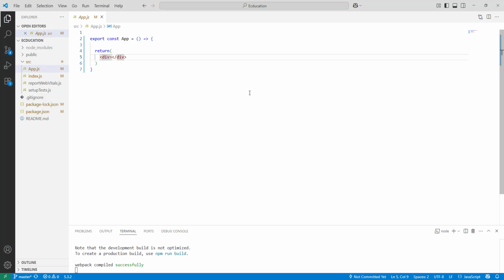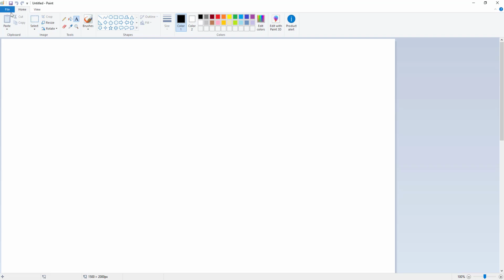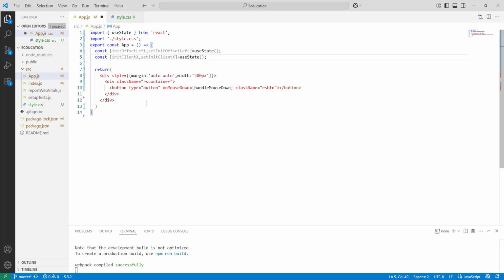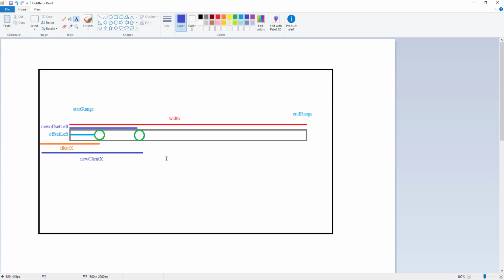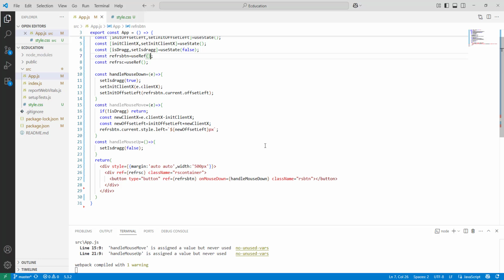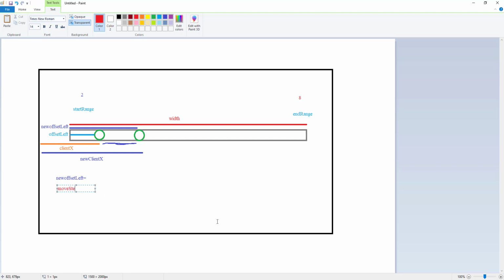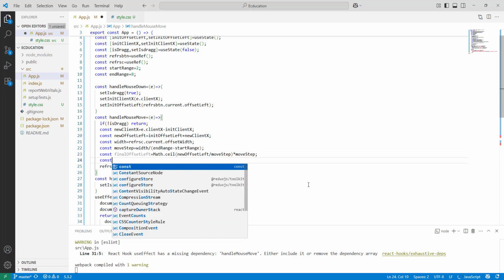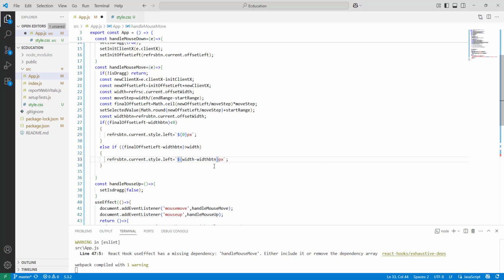React RangeSlider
In this video (⏱️ ~1 hour), you'll learn:
🧱 How to build a range slider UI using only HTML and CSS
⚛️ How to implement it with React
🎯 How to manage user events effectively
🧮 How to calculate and apply the necessary properties
❓ The difference between an event on the document and an event on a specific control or element